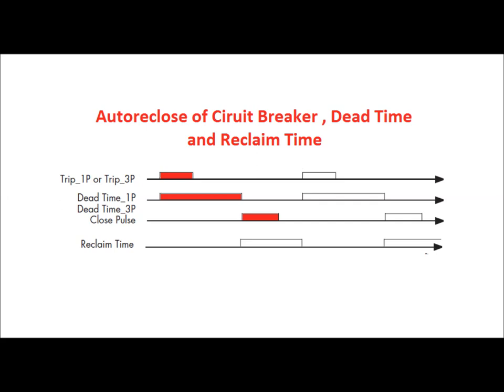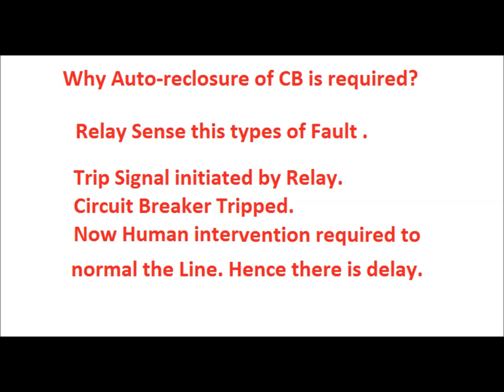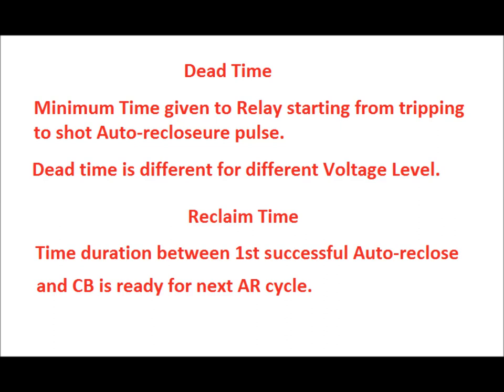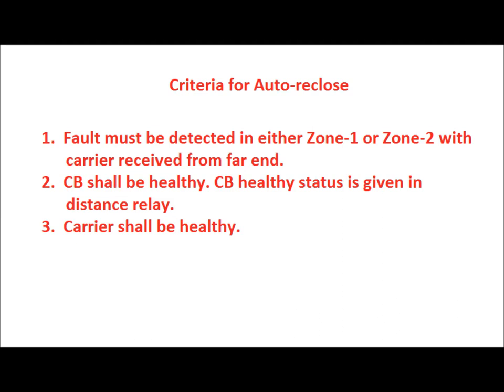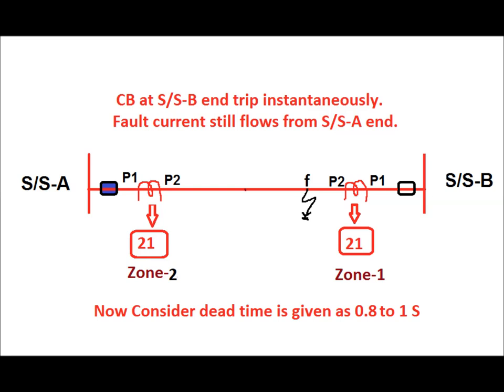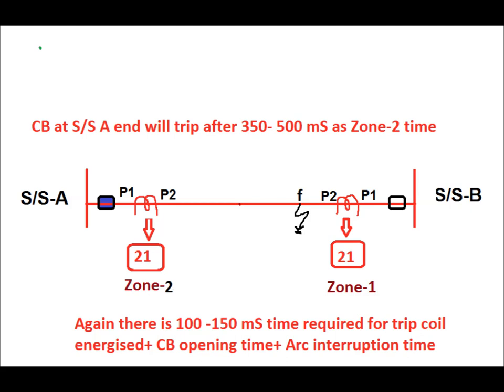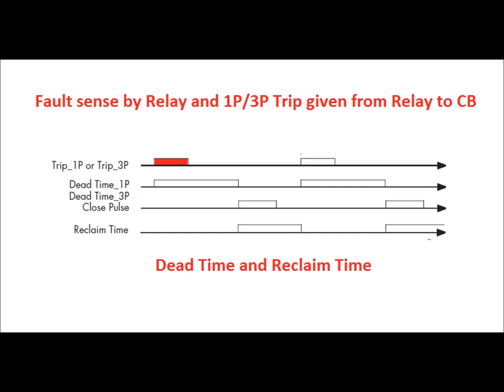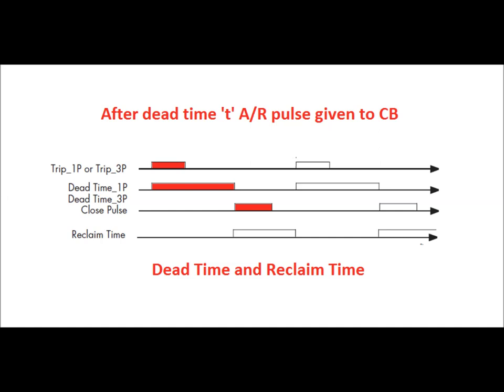Auto-Reclose of Circuit Breaker|| Dead Time and Reclaim Time